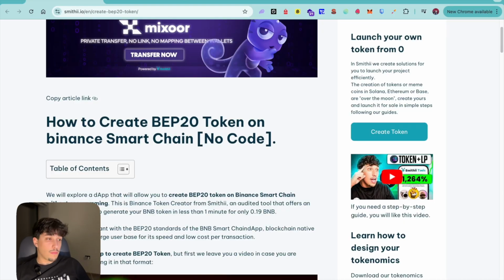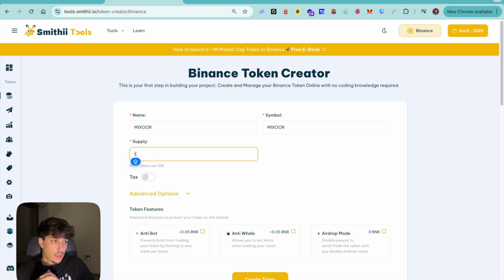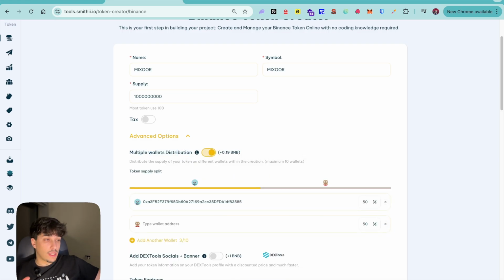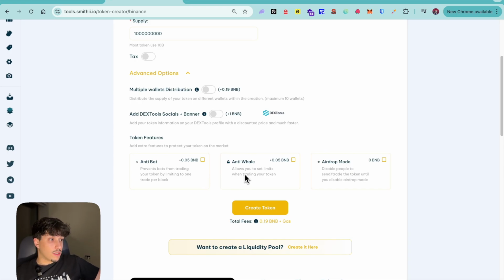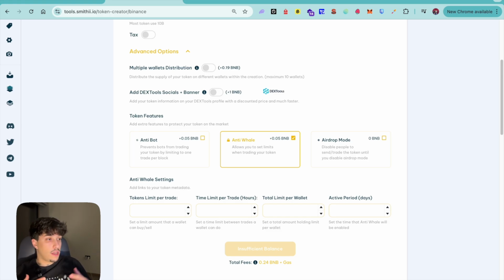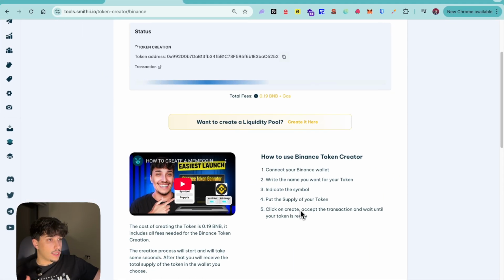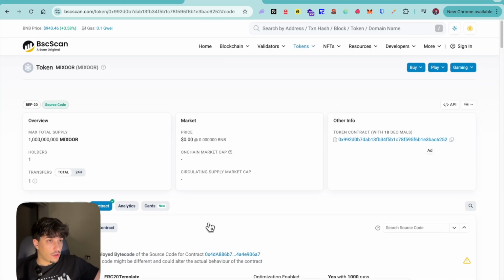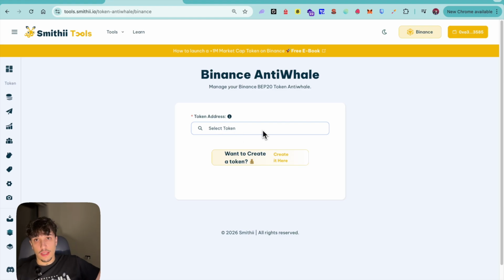BEP-20 TOKEN GENERATOR ✅ (No Code) BEP-20 TOKEN on Binance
Create your own BEP-20 token in Binance in just 5 minutes without any coding skills using Smithii Tools!